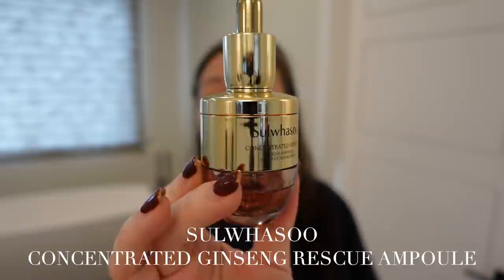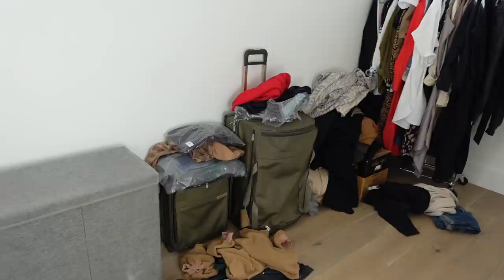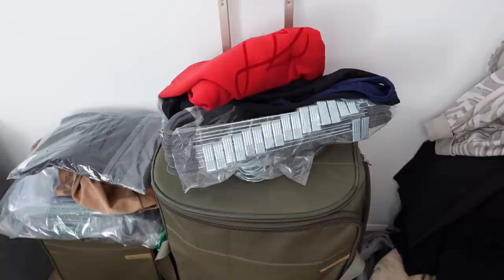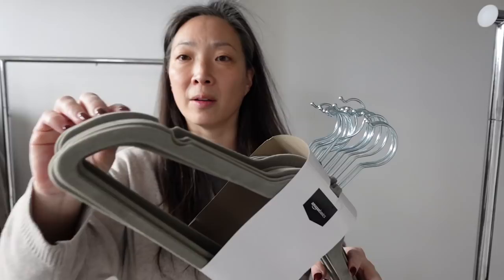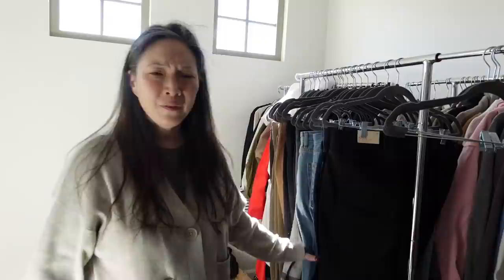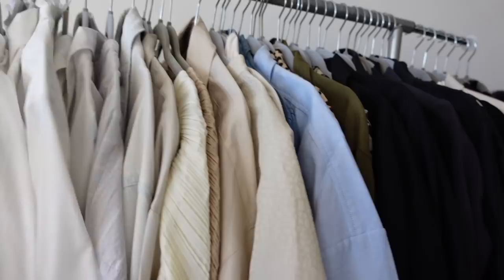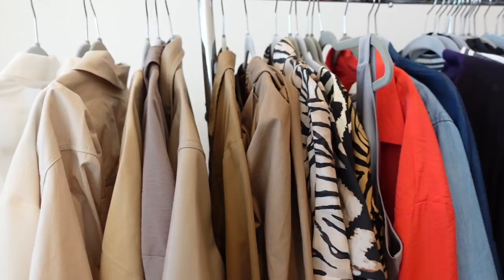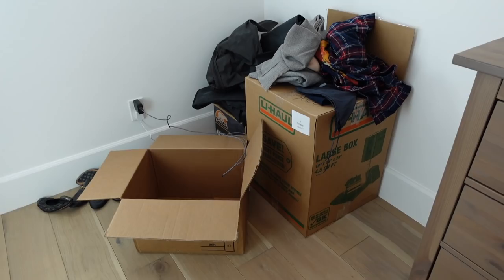CLEANING and ORGANIZING MY CLOSET. IT WAS TIME.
Thank you so much for tuning into today’s vlog - CLEANING and ORGANIZING MY CLOSET. IT WAS TIME. And thank you to Sulwhasoo for working with me on this vlog. Hope you enjoy it! xoxo ❤️

Nail Polish - Gelixir 130

Mailing address:
Michele Wang
10620 Southern Highlands Pkwy
Suite 110-20

Instagram (Makeup/Beauty): themichelewang
Instagram (Food): mishi2x
Instagram (Miss Fuzzy Butters): missfuzzybutters

Facts about me, for reference:
Age: 48
Skin Type: Dry/Sensitive - eczema prone, but occasionally combo
Skin Tone: Neutral (warmer in the t-zone; cooler on the cheeks)